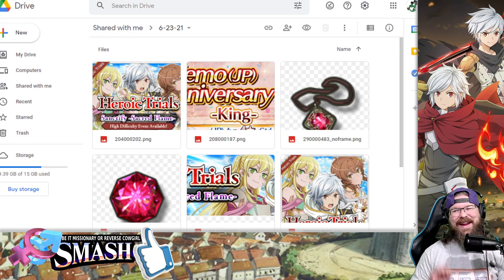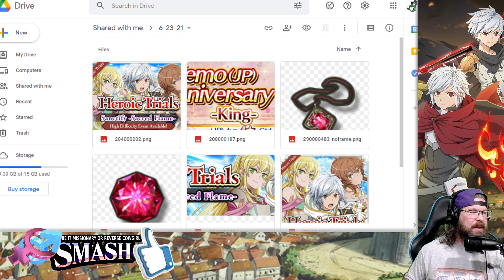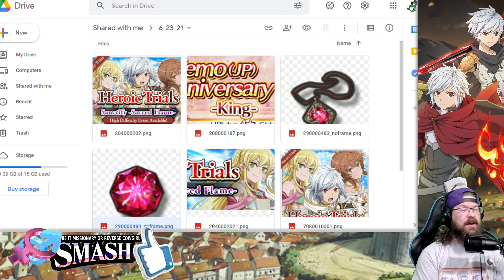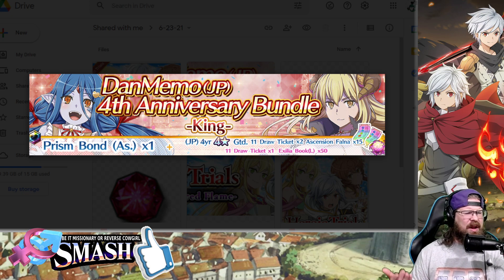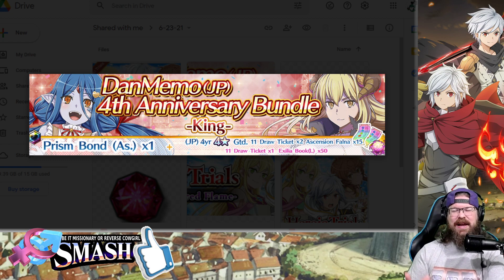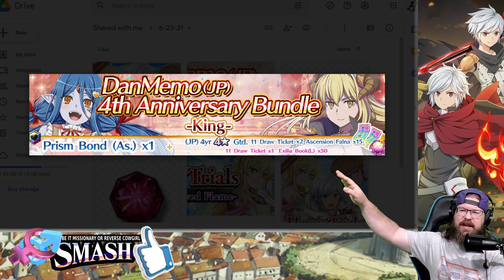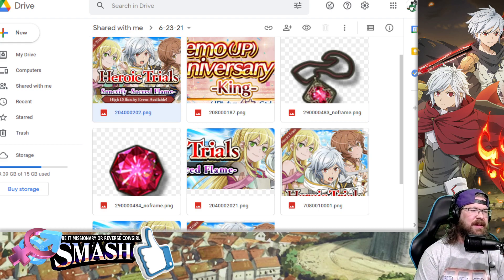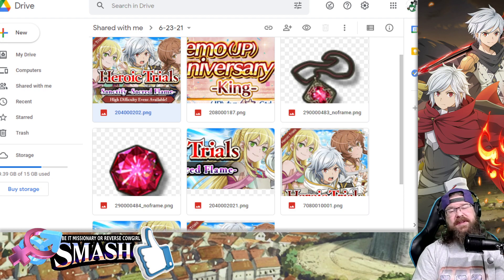The weekly Datamines are in! Mostly Heroic Trials and the new whale bundle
The 4th Anniversary is upon us!! Lets check out the first round of banners and decide if it's worth your f2p iris? Should you summon or save?